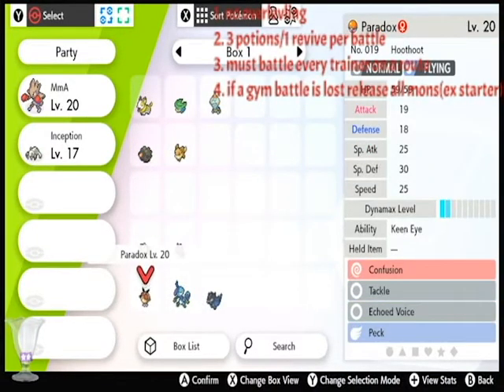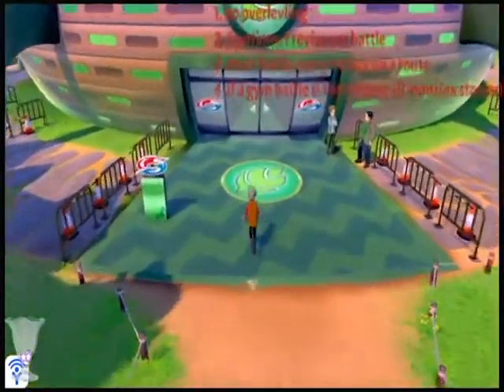ARE YOU APPROACHING ME MILO??!!!|Pokemon Shield Challenge Run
What's up loyal subjects of the Toon Nation! We are starting some new series for the channel so that you all are entertained! For 2021 I am going to try uploading more videos for you all instead of only streaming on Twitch. Our goal for this year is too at least reach 1,000 subscribers! Last time I said 100 but I believe we can strive for 1,000 this year!

Sorry that I haven't uploaded in awhile. Streaming is easier for me to do than recording videos as I honestly do not know what to record. When I see videos or ideas do bad it drains my motivation to try making more videos. Today I just said fuck it I am going to record myself having fun with this new game and I did it! I will try like seriously(through school and moving) to upload at least 1 video a week. Thanks to anyone who still supports or cares enough to watch this video and read this description.

Sorry that the audio is louder than my mic I tried editing it to make the background music quieter but I messed up lol. Next video will have better audio so bare with me for this video. Any money I get will be used for the channel like getting art, an intro, games, etc.

[Music Used]
Pokemon Shield Background Music